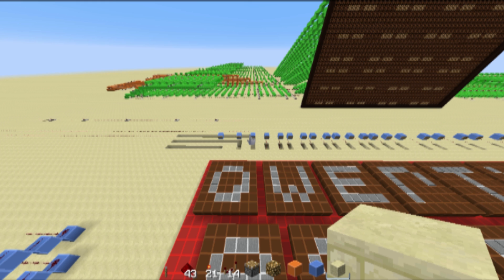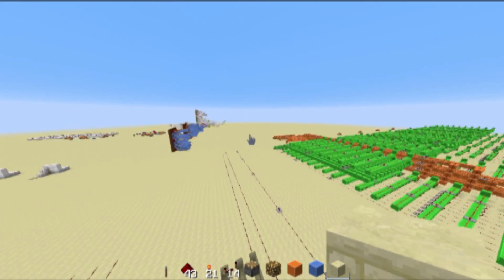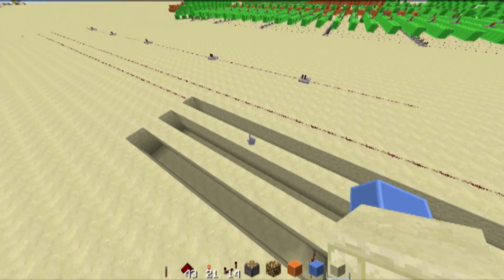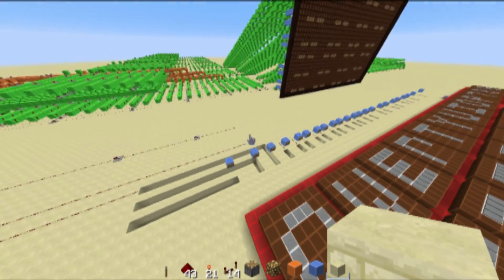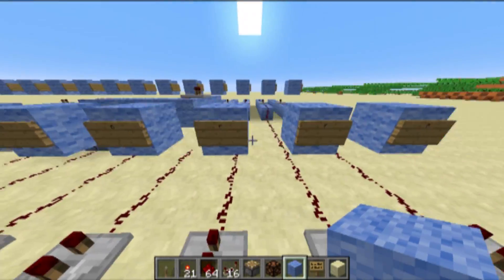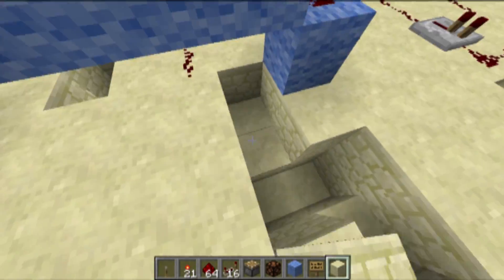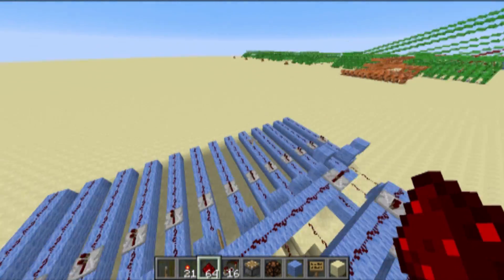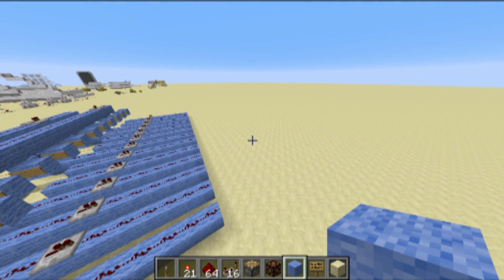Minecraft Xbox One Redstone Computer Tutorial -Part 8 Keyboard connectors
In this video I show you guys how to connect the keyboard to the segments that we worked on last time for our xbox one redstone computer. Hope you guys enjoy and understand

appreciated!